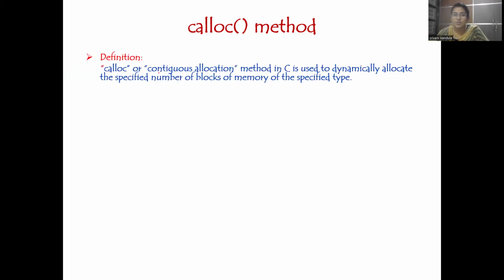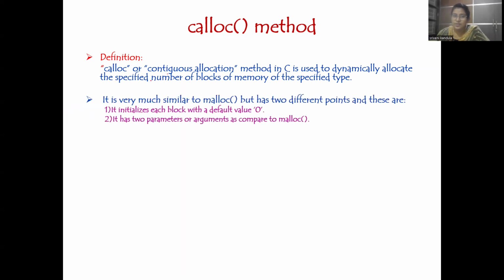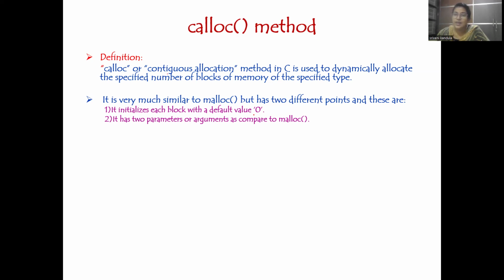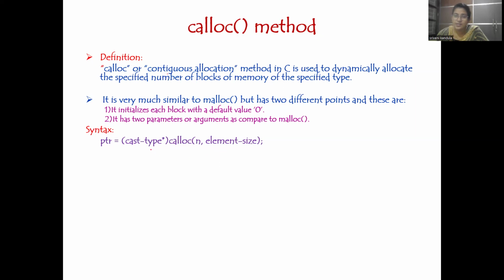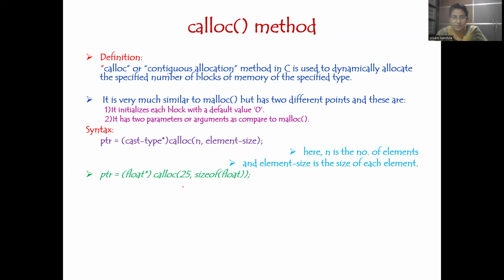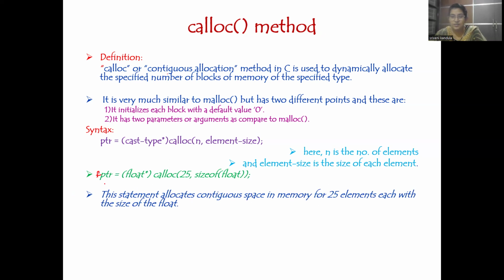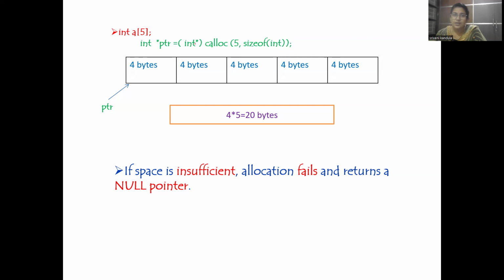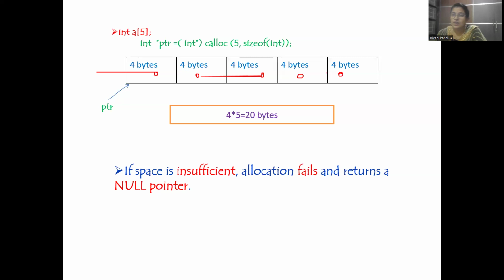Dynamic memory allocation using calloc() with example